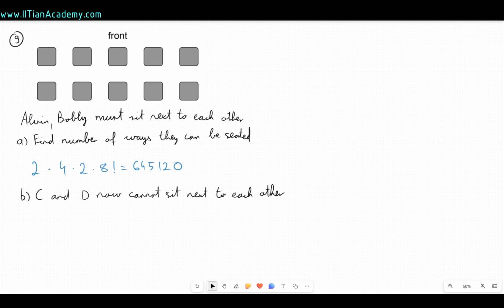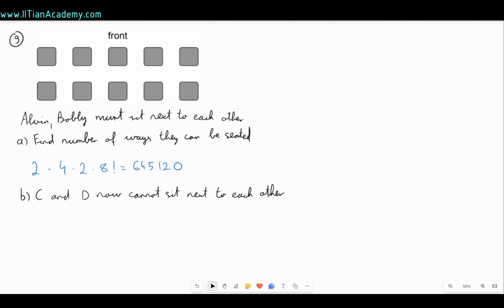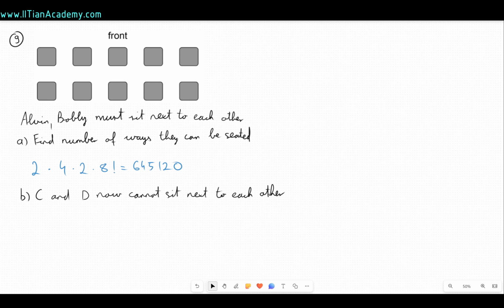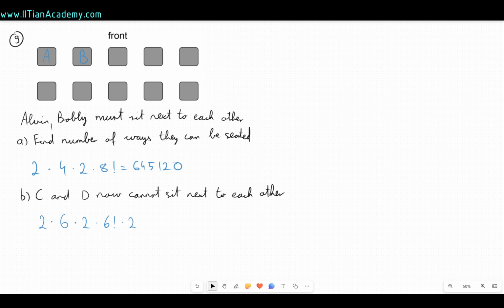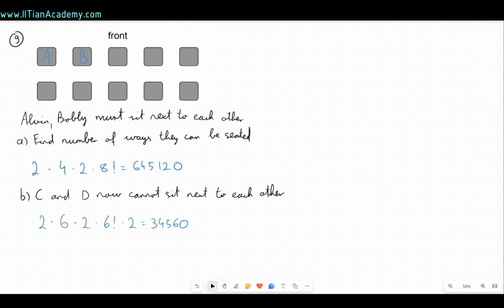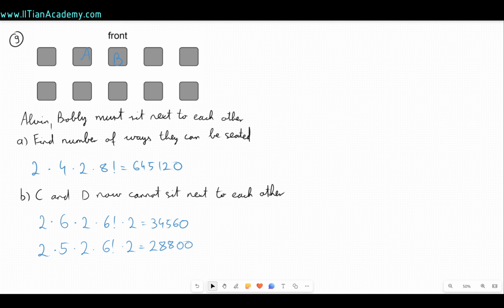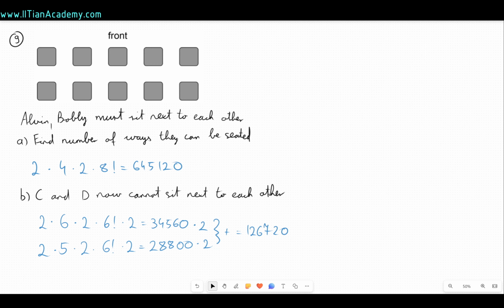IB DP Math AA HL – 2024 May TZ1 Paper 2 Q9b